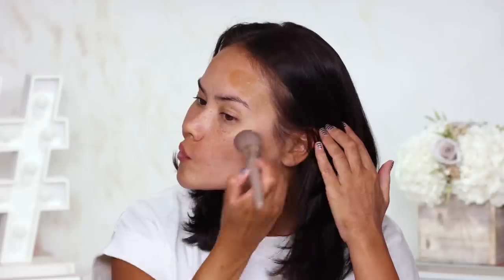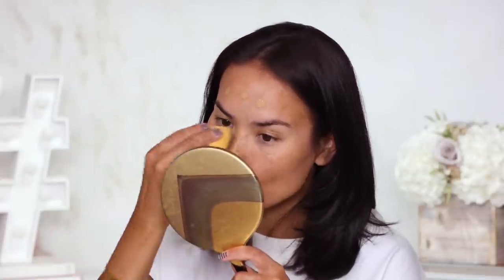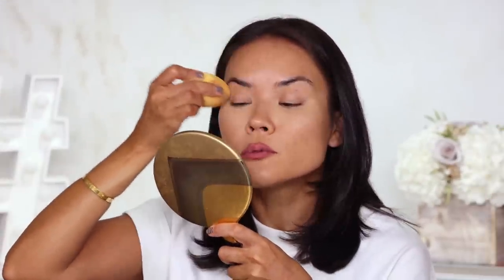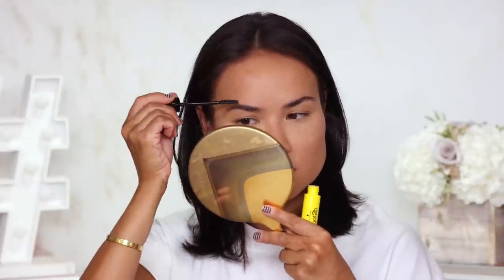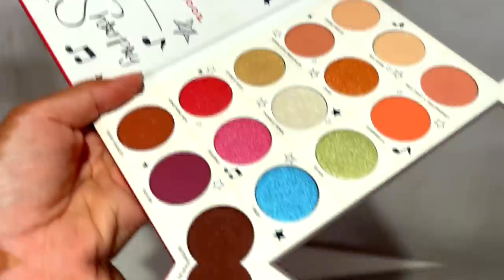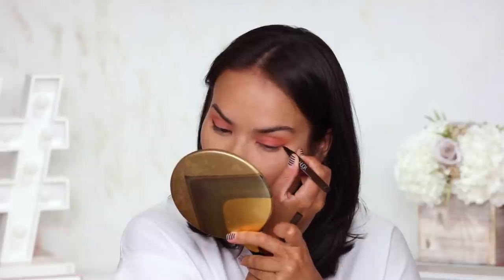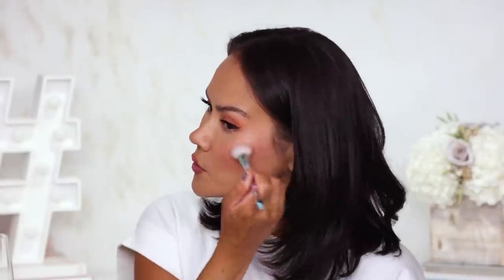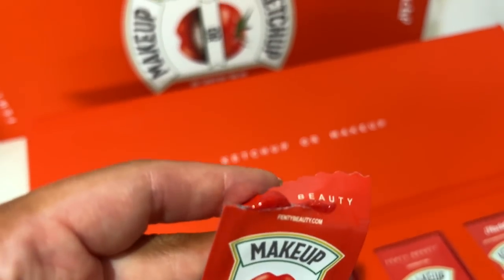FAVES X FAILS: AUGUST 2022 - THE BEST AND WORST OF MAKEUP | Maryam Maquillage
Hey you What up?! It’s FAVESxFAILS time for August – a video in which I talk about the best and worst makeup for the month and apply my favorites to my face.

PRODUCTS MENTIONED:

DANESSA MYRICKS
Yummy Skin Balm Powder

BEAUTYBLENDER
Bounce Foundation

TARTE
Shape Tape Concealer

JONES ROAD
The Face Pencil

SCHWARZKOPF
Got2B Brow Gel

NYX
Lyft and Snatch Brow Pen

HUDA BEAUTY
Love Fest Eyeshadow Palette

HUDA BEAUTY
Life Liner Quick n Easy Liner

AURIC
False Lashes

COLOURPOP X
HIGH SCHOOL MUSICAL
Blush

BOBBI BROWN
Highlighter

KEYS SOULCARE
Lip Balm in Inspiration

MaryamNYC

MaryamNYC

Maryam Maquillage
597 West Side Ave.